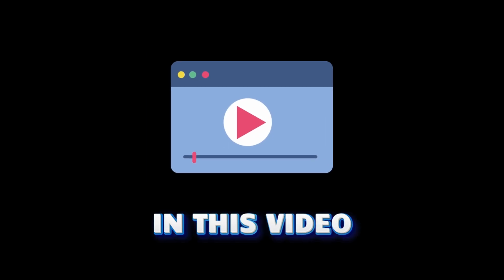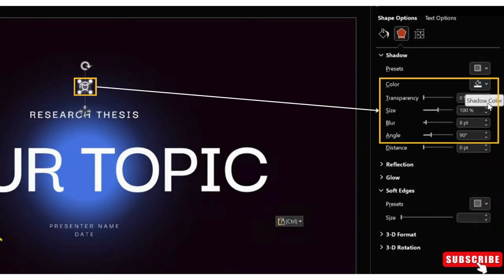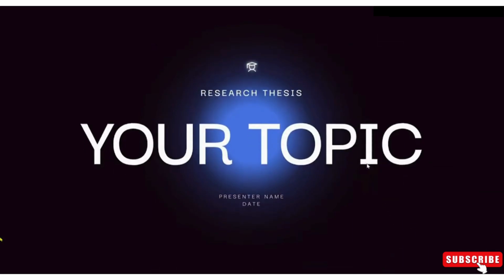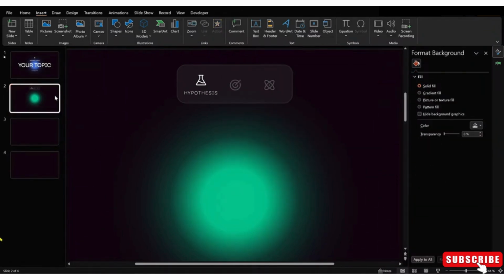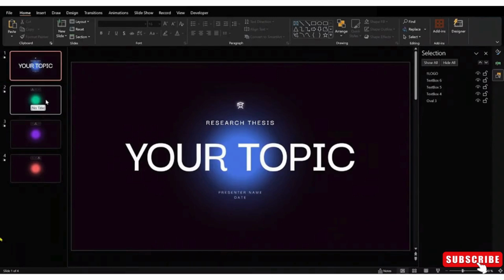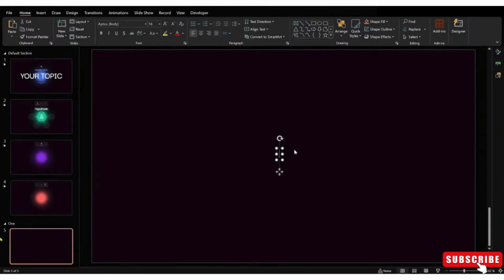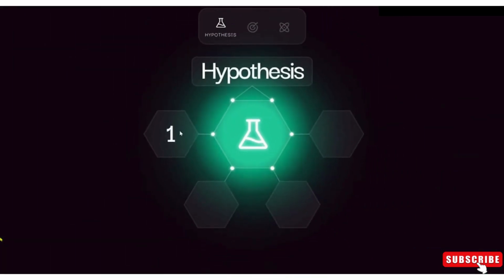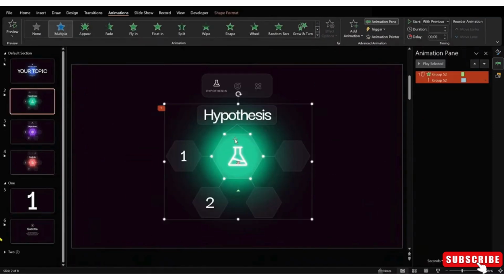✨ Transform Your PowerPoint into an INTERACTIVE Experience! 🎯 Step-by-Step Guide 🔥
Hello friends! Welcome to this INTERACTIVE PowerPoint Tutorial: Clickable Menus & Zoomable Sections

Learn how to create engaging PowerPoint presentations with interactive menus, smooth animations, and zoom effects for a seamless experience.

TIMESTAMPS:
00:00 -  Introduction
00:56 - Step 1
01:28 - Step 2
02:45 - Step 3
04:37 - Step 4
05:10 - Step 5
08:31 - Step 6
10:13 - Step 7
11:59 - Step 8
13:44 - Step 9
14:39 - Step 10 🎯